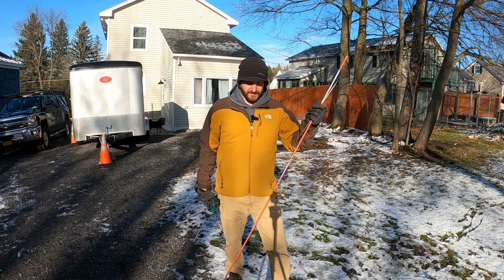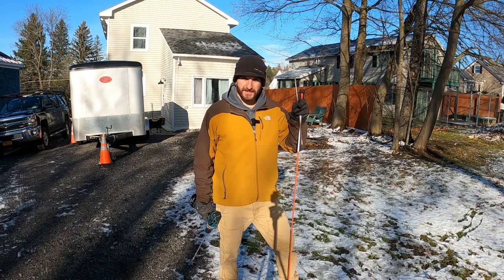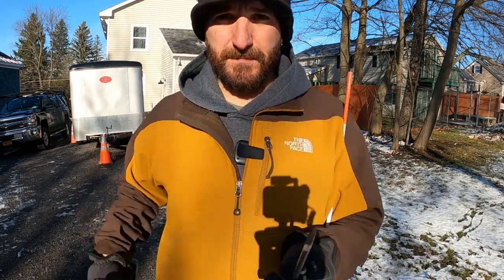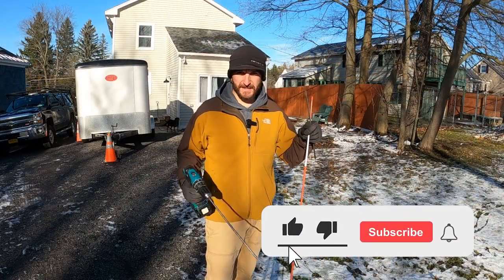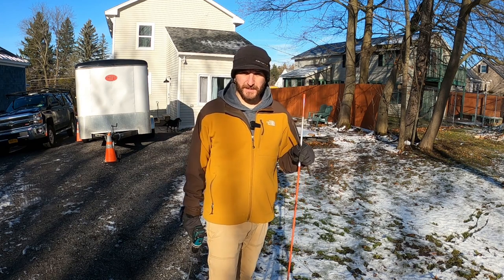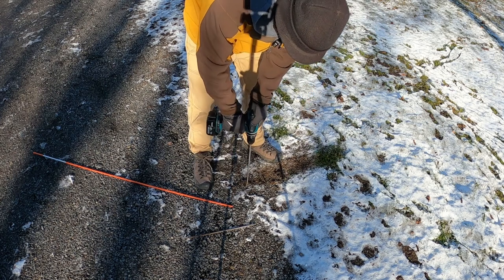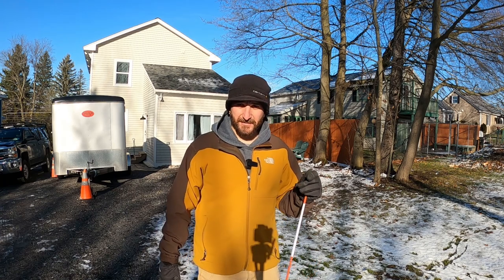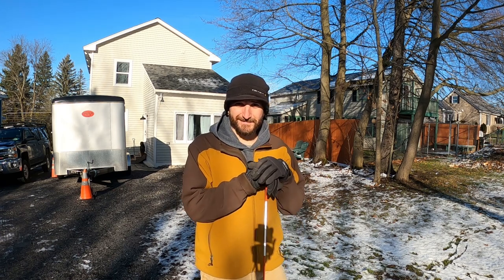The Best Way To Install Driveway Stakes For Plowing!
The BEST / EASIEST way to install driveway stakes for plowing and snowblowing in the winter! Do you struggle installing stakes by hand, trying to jam them in the ground? Or do you try hitting them with a hammer? It just doesn't work unless you have perfectly soft ground... Use this method to effortlessly install stakes that will stay in place all winter! I use orange 5 foot 5/16" reflective fiberglass marker stakes for all my driveways and blue ones to mark obstructions. Links to driveway stakes, drill bit and my Makita drill below! 👇

3/8 Drill Bit
5 Foot Driveway Stakes
Makita Drill